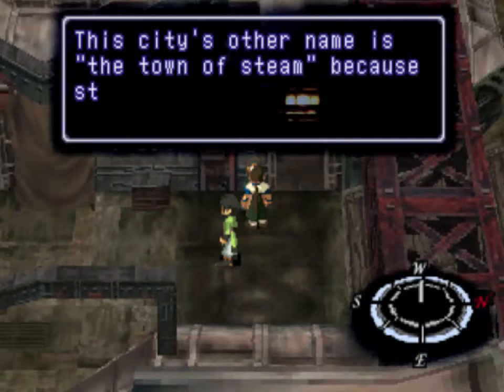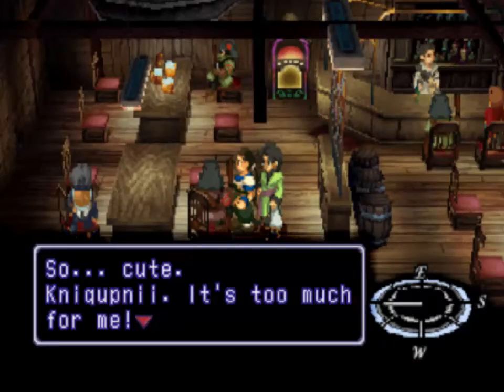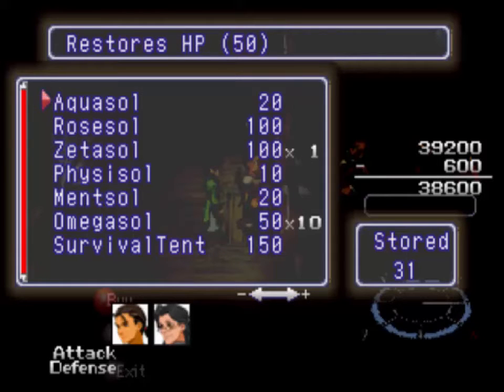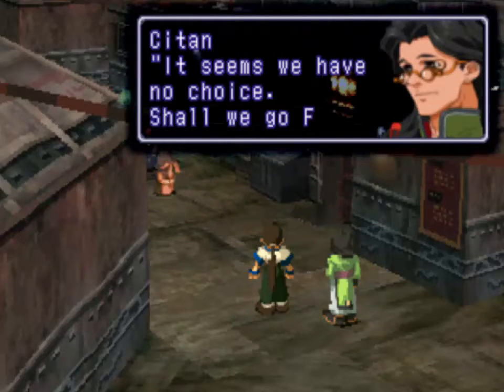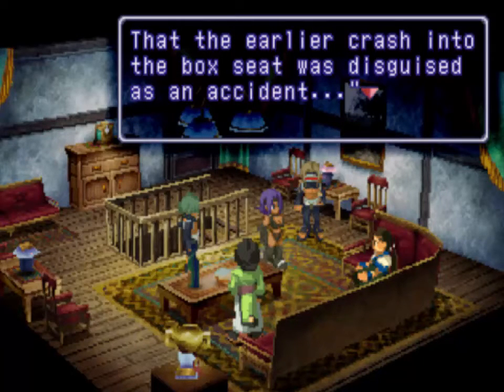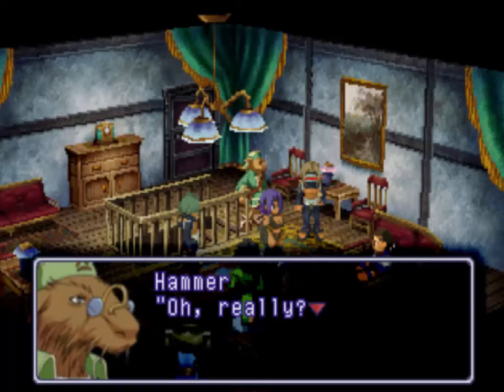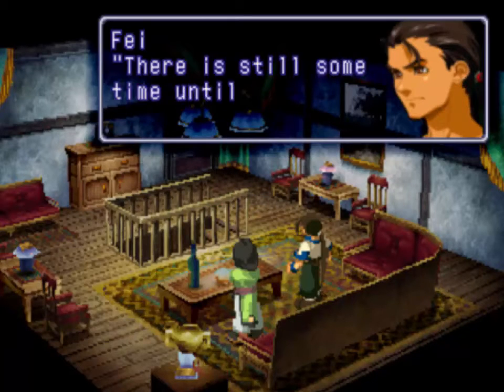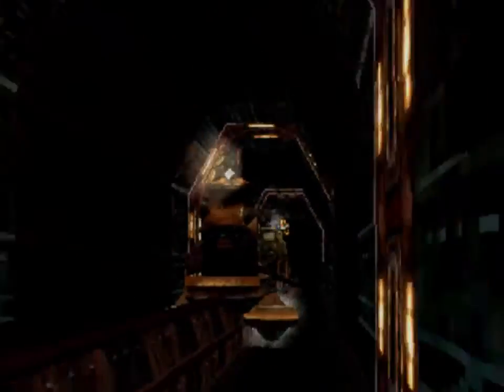Let's Play Xenogears - Part 40 - Making Plans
Hello everyone!

In this episode, we make up our minds on what we are going to do next. The plan is escape and maybe a rescue as well.